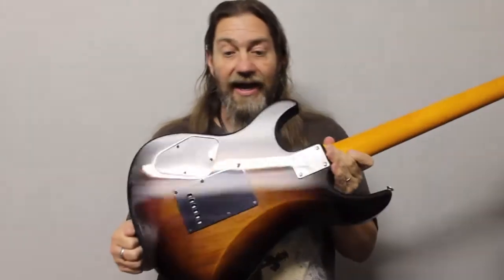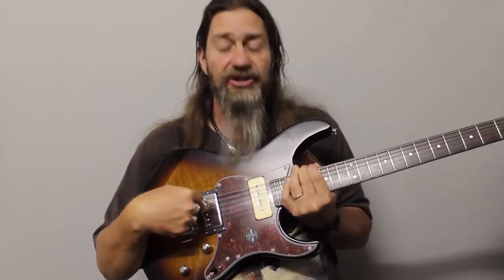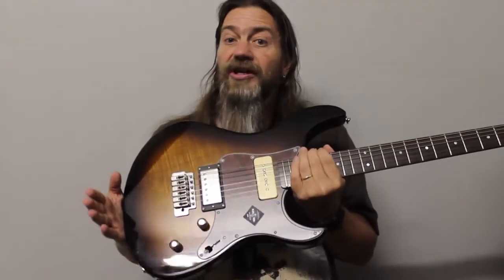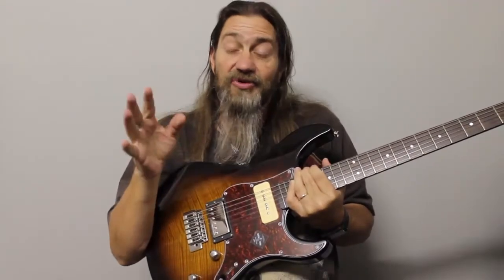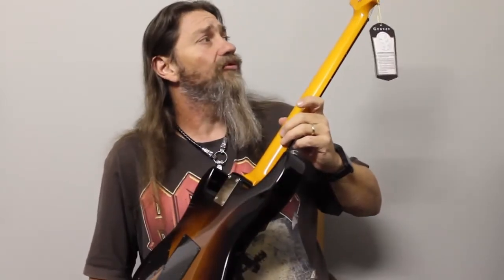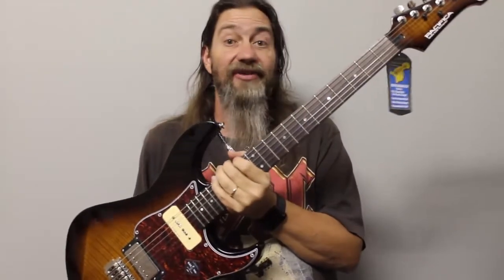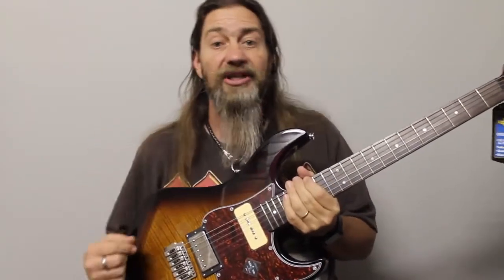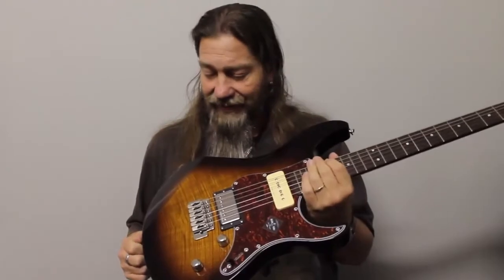Quick Review - Yamaha Pacifica PAC611VFM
Today we take a look at the Yamaha Pacifica PAC611VFM in tobacco sunburst.